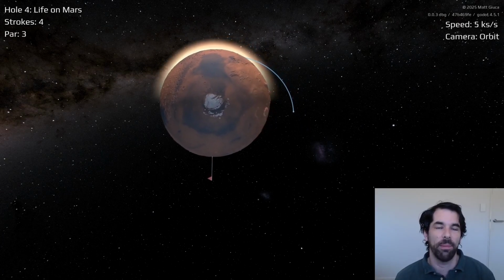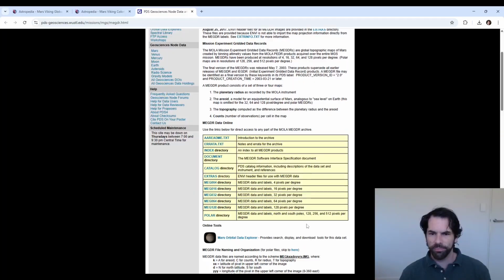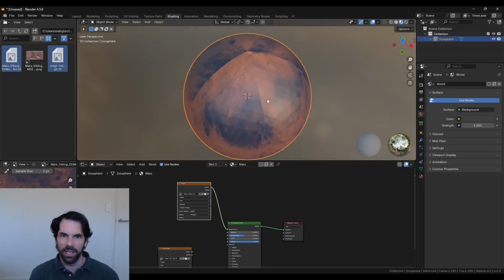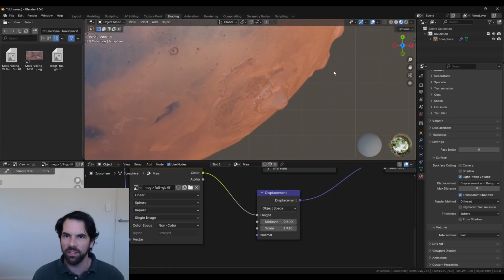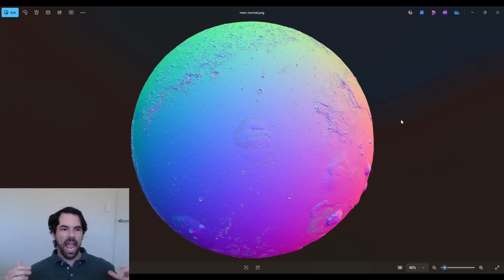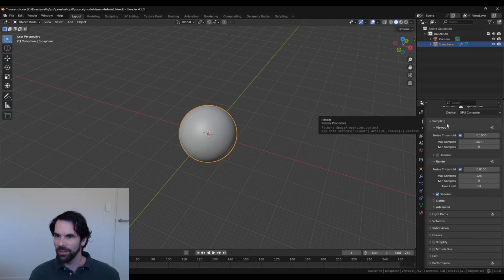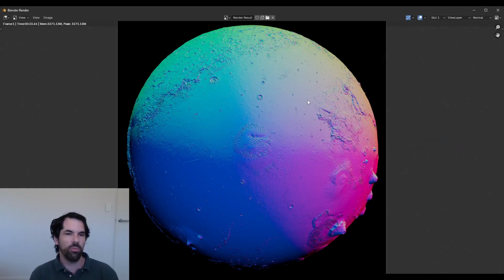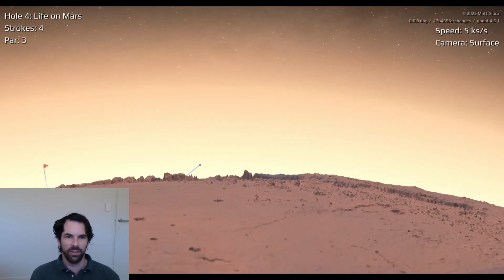[Reupload] Making realistic planets in Blender for my 2D golf game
Note: This video was first uploaded on 19 Nov, 2025, on my old channel. I'm re-uploading it to the new channel to keep all the content in one place.

Celestial Golf is a 2D game, but I wanted the planets to look striking, realistic and have dynamic lighting on their surface features. This is how I turned NASA’s Mars orbiter data into a 2D surface using Blender for import into Godot.

0:00 - Intro
1:10 - Getting the data
4:15 - Creating the planet in Blender
10:01 - 2D normal maps
13:25 - Rendering the images
18:03 - Loading into the game engine
20:13 - Outro